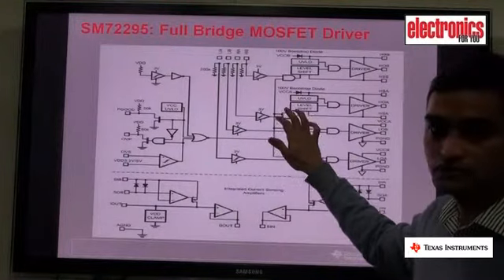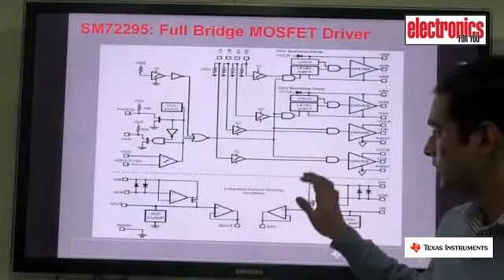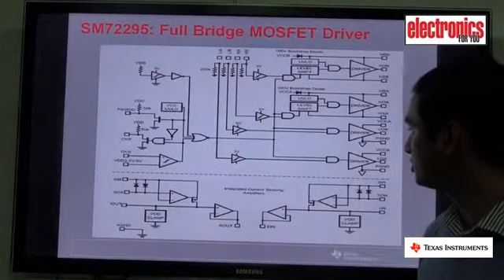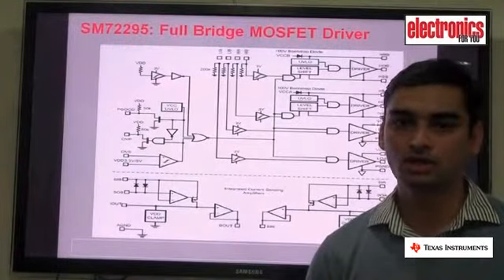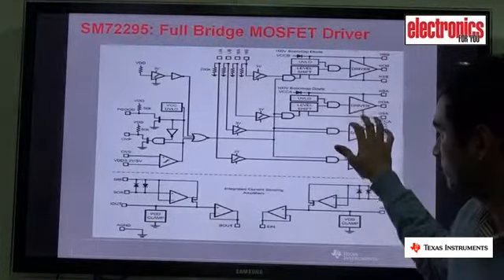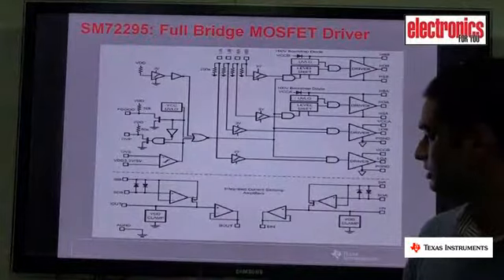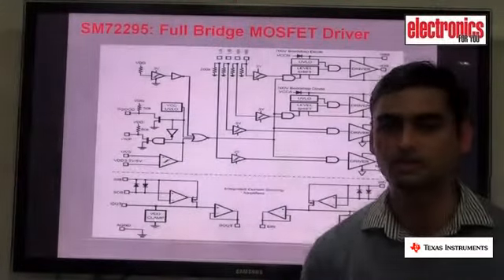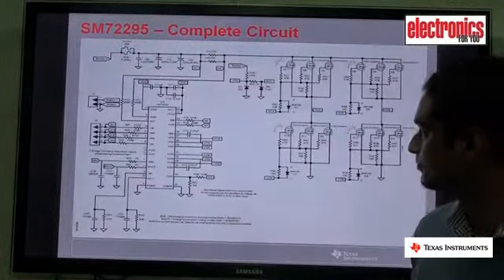Battery Management MOSFET drivers for inverters 01